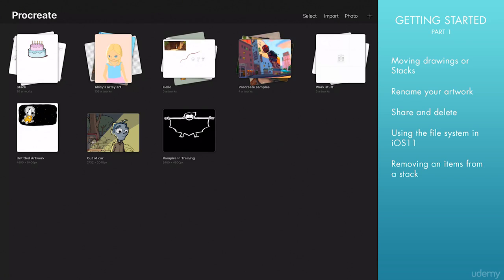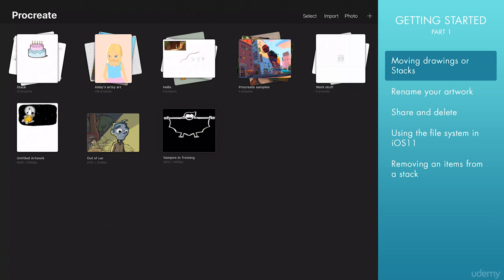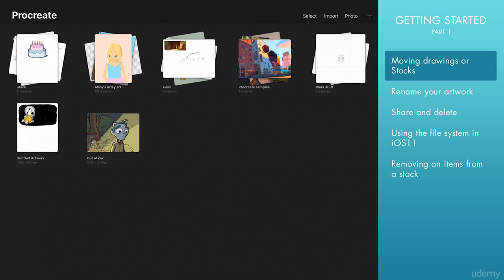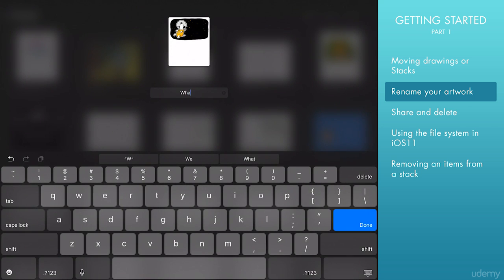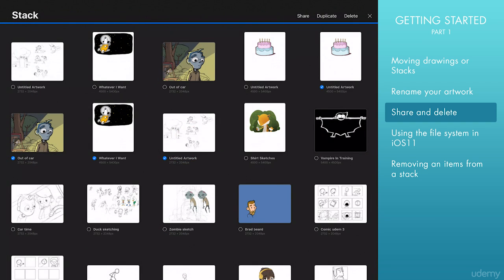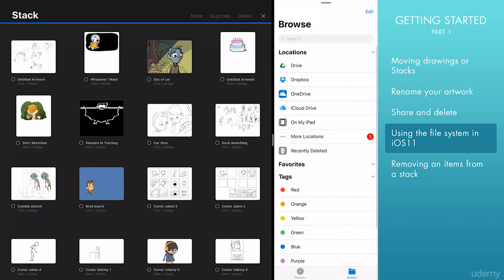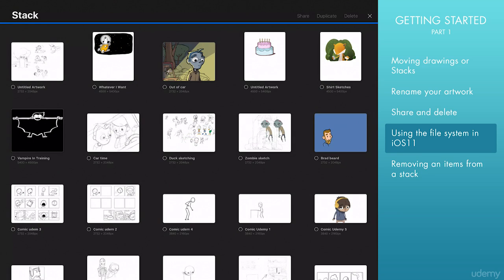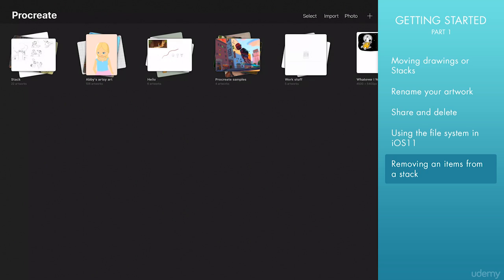12 Getting Started Files and Folders